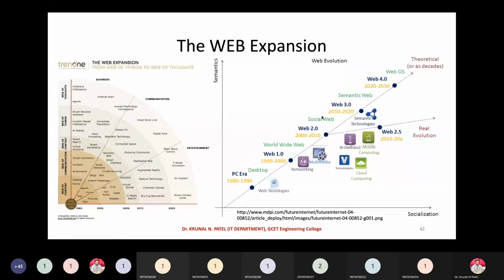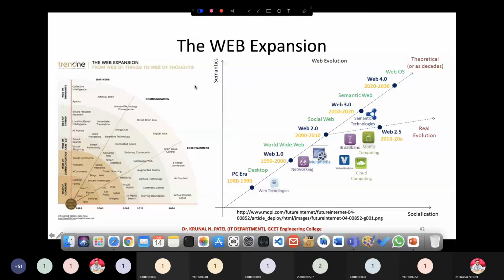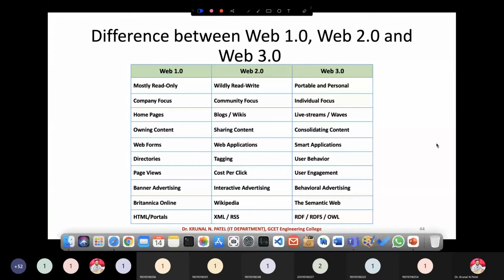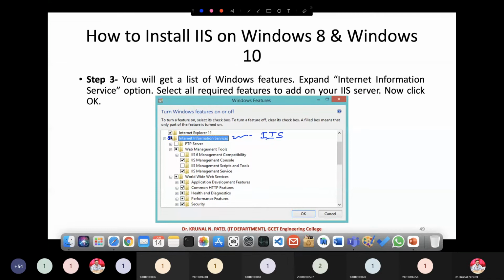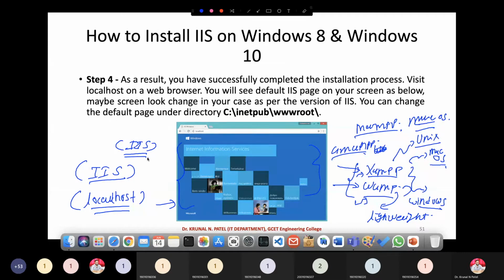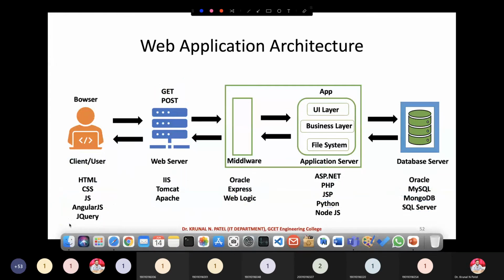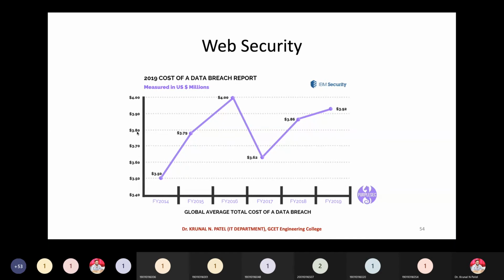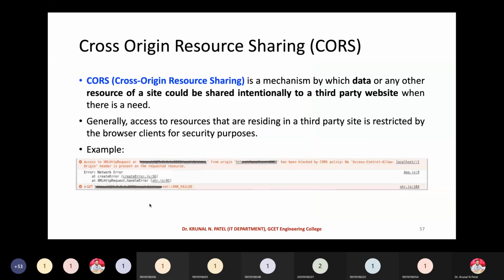Full Stack Web Development - Lecture 4 - Details of Web Expansion and Installation of IIS server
In this video you will learn detail working of HTTP protocol with example
web development
web developer
website development
html course
web development training
Mean stack
Mean stack
web development
front-end development
back-end development
elective course
IIS server